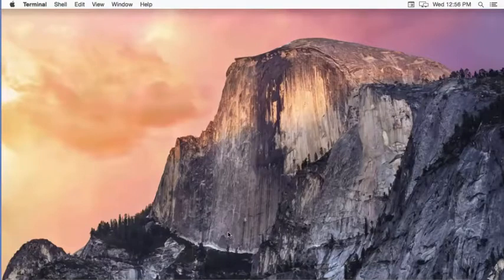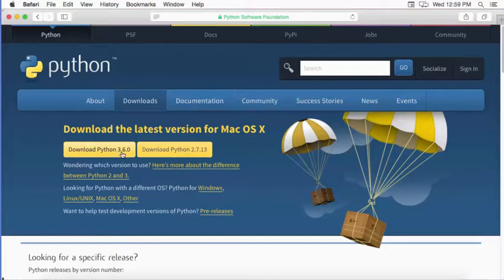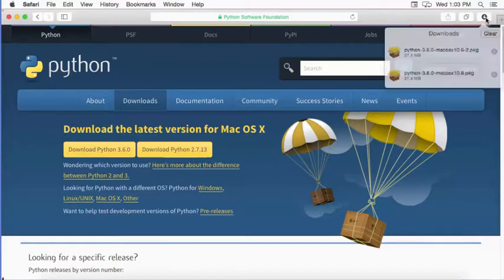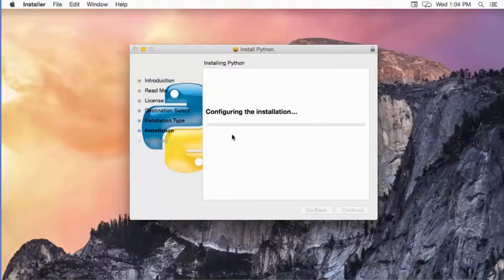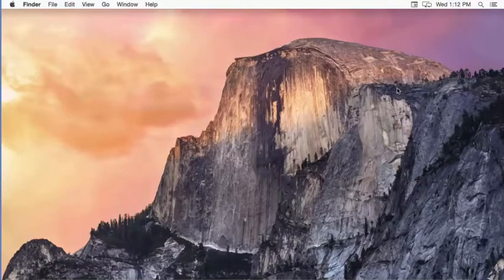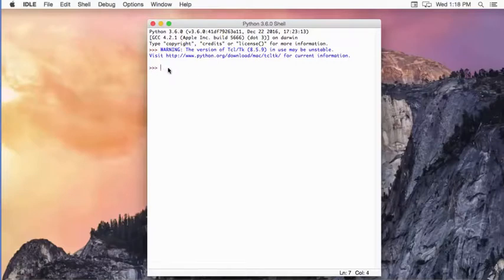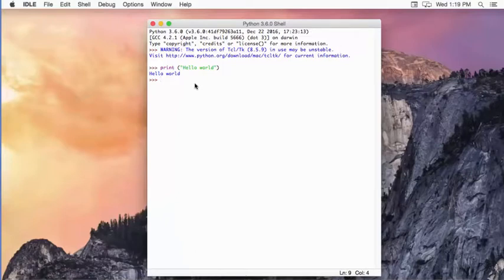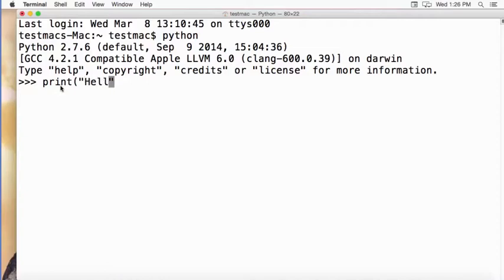How to Install Python 3 6 on Mac OS X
This video explains how to install Python 3 in a Mac OS X, both Mavericks and Yosemite. As the Python website says, "Python 2.x is legacy, Python 3.x is the present and future of the language."
For those who are learning Python on a Mac, it may be slightly frustrating that Apple doesn't provide the latest version, typically used when learning Python these days.
The easiest way is to download the Mac installer,

Install it by following the steps in the GUI, go to terminal and to start python type,